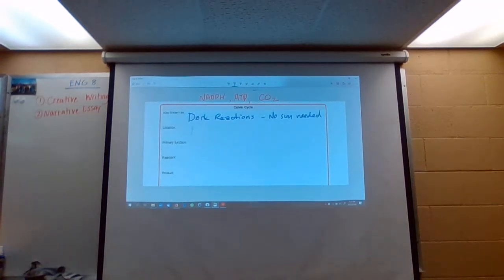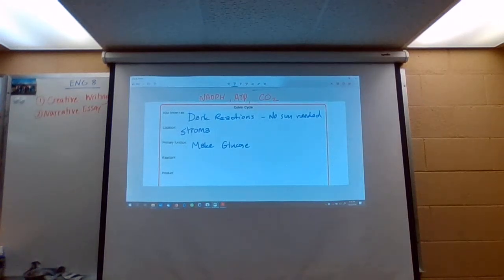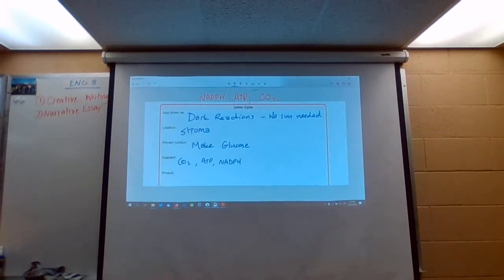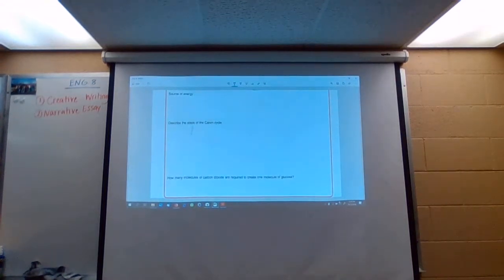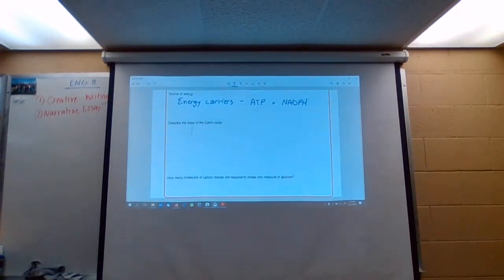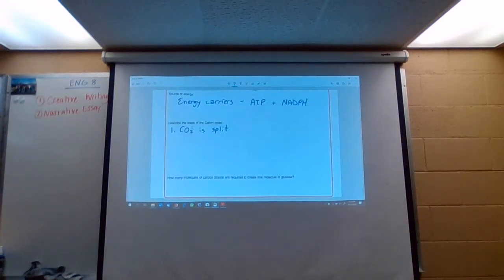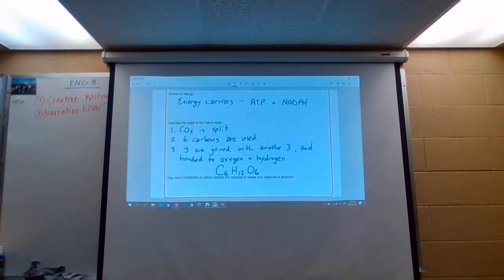Dark Reactions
A description of the Calvin Cycle of photosynthesis